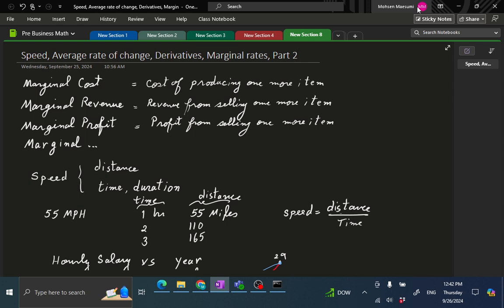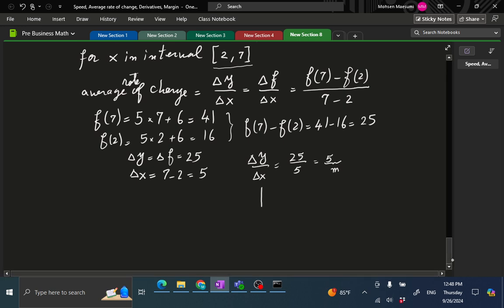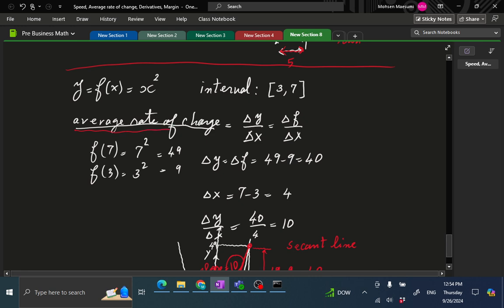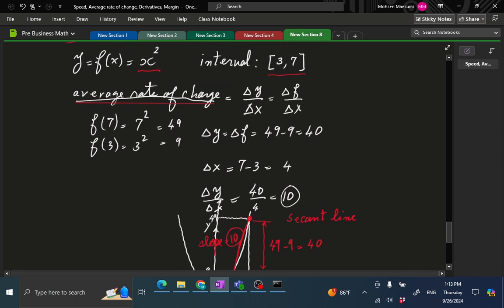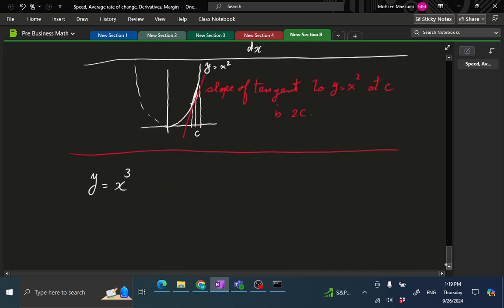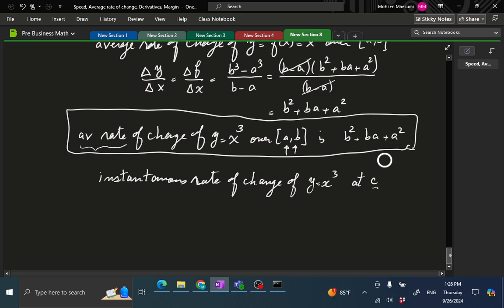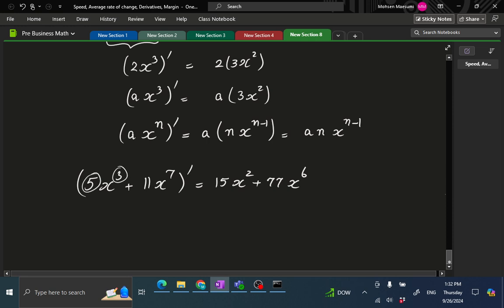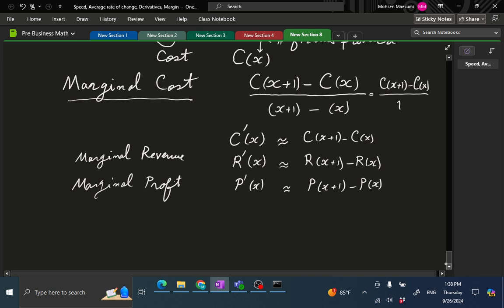Speed, Instantaneous rate of change, Derivatives, Marginal rates, Part 2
Examples of average rate of y=f(x) on the interval [a,b]. Explanation of  instantaneous rate of change, derivative formula for y=x^n.

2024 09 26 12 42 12